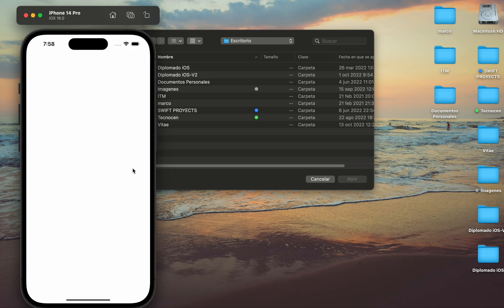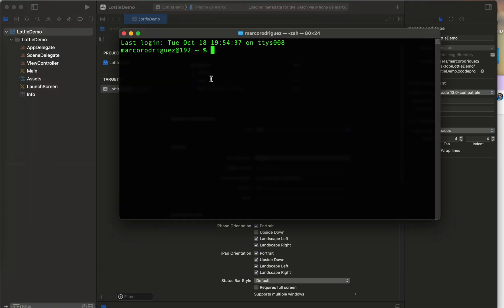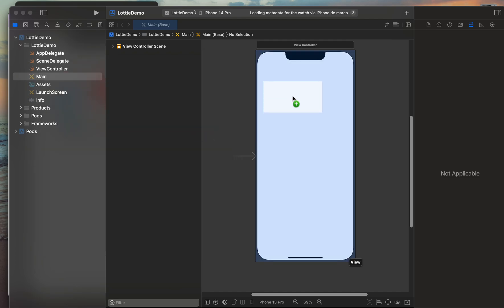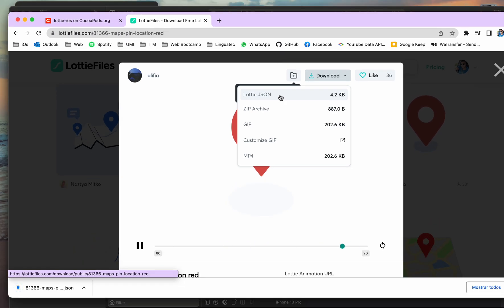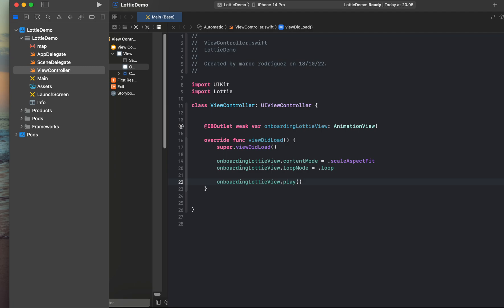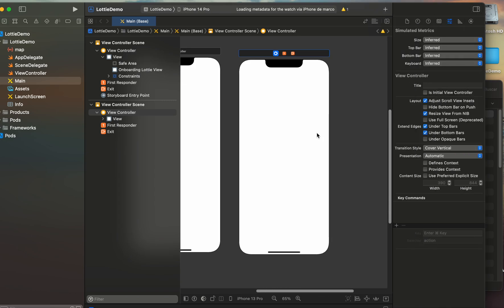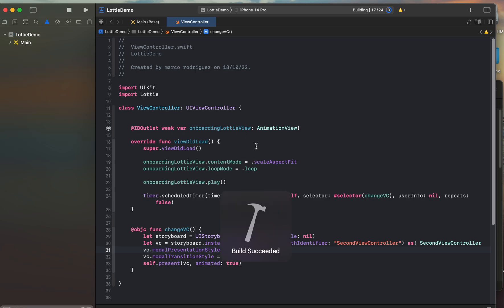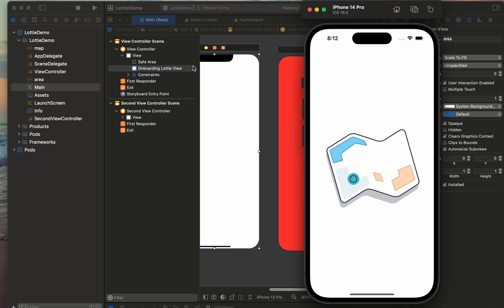How to create an onboarding screen easily using lottie animation in ios with swift and xcode 14